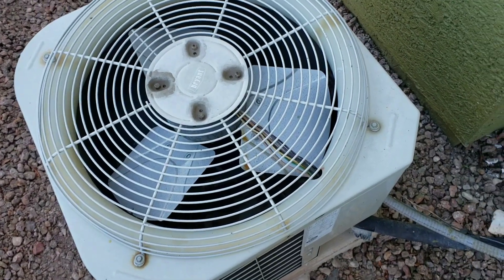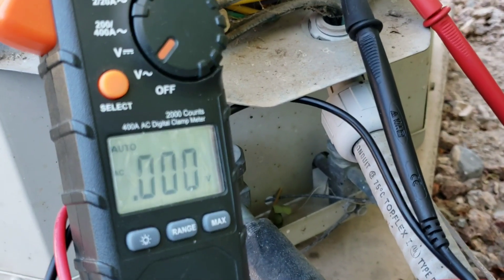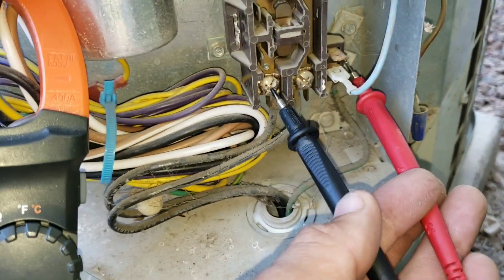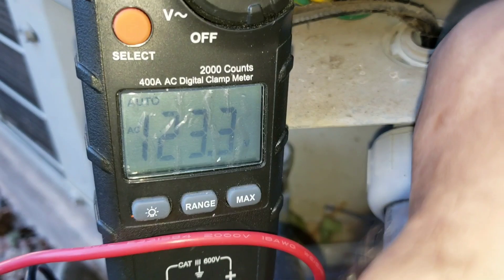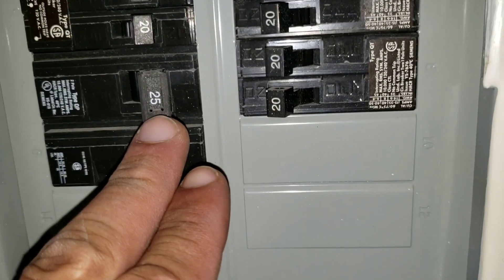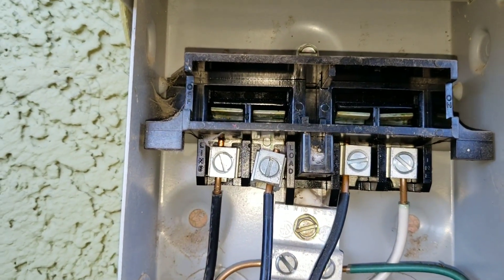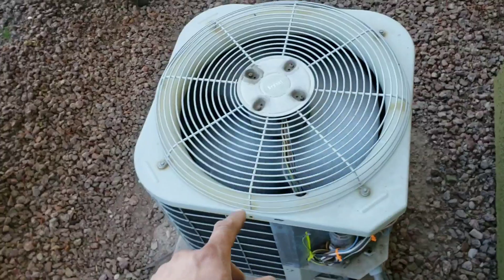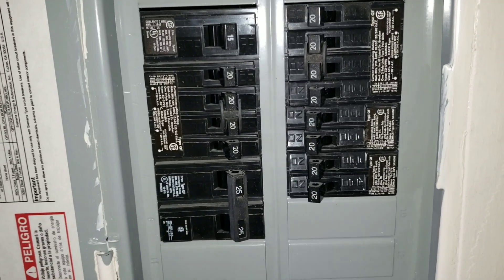AC Not Working... Contactor Not Getting VOLTAGE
On this video you will learn how to troubleshoot your condenser implementing the basics. Simple step by step tutorial explaining with clarity each detail from start to end! Here we are troubleshooting the contactor including low voltage, the disconnect, and the breaker.